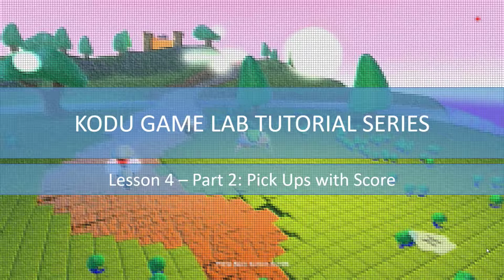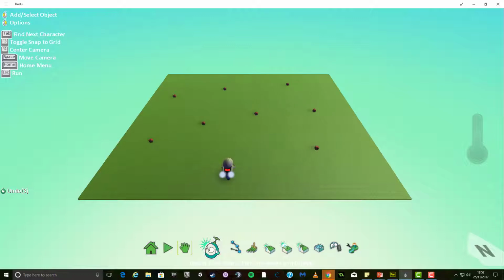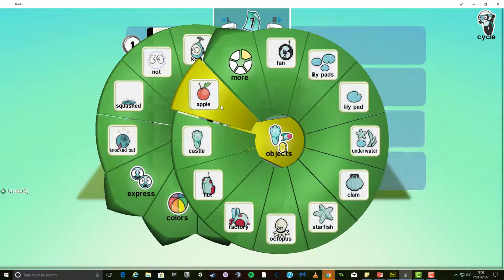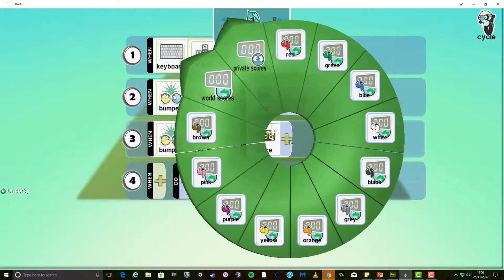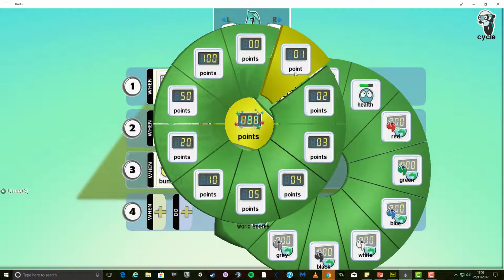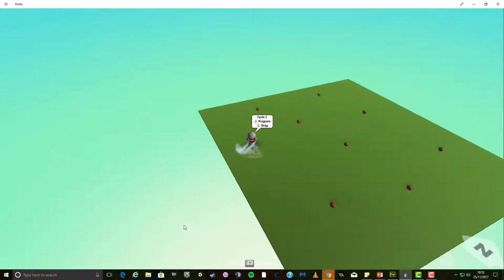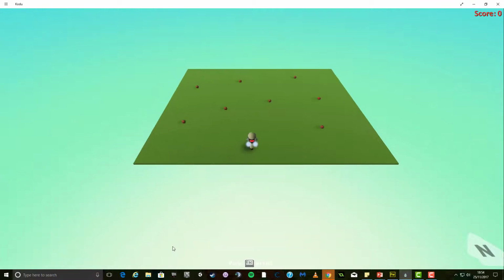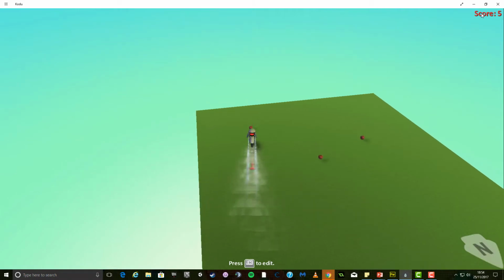Lesson 4 Part 2 Pick-Ups with Score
In this video, you will learn to keep track of how many objects you have collected by adding the score to the screen.